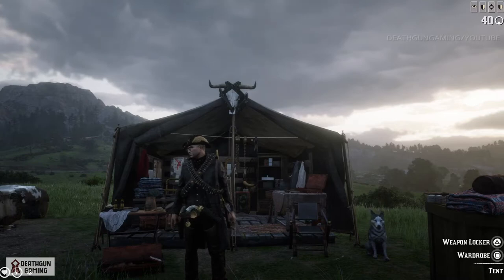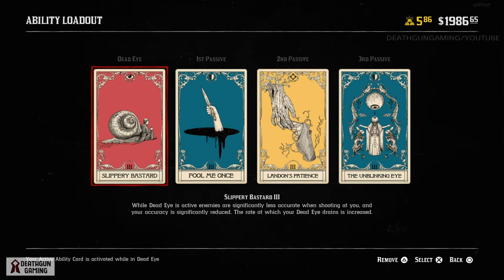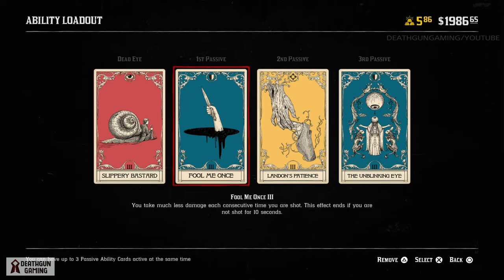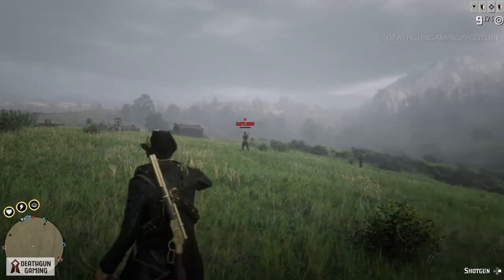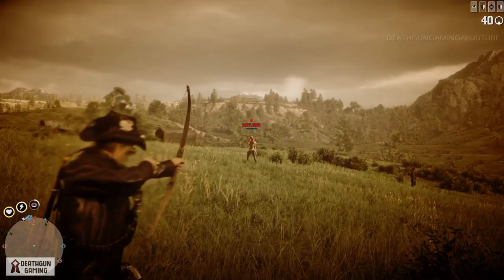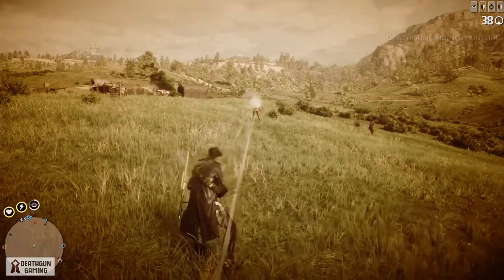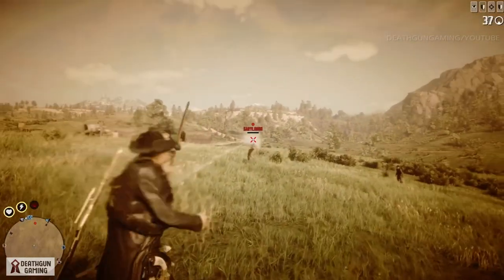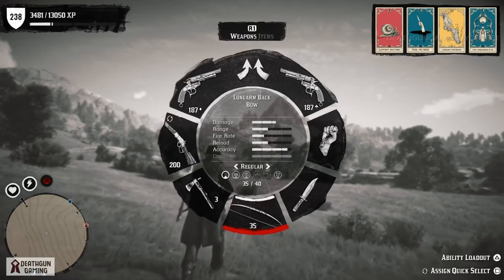RED DEAD ONLINE - SLIPPERY ARROW - THE BEST BOW PVP BUILD IN THE GAME?? TROLL KING!!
🏇hey guys death here and today i wanted to share a quick video on the dps build called "SLIPPERY ARROW" the best bow build in the game at the moment so if you enjoyed the video make sure to SMASH the LIKE button and subscribe for more red dead redemption 2 online content.

              🏇OTHER GAMES🏇

🏇Deathsquad 100%